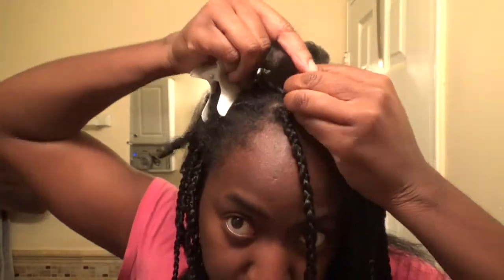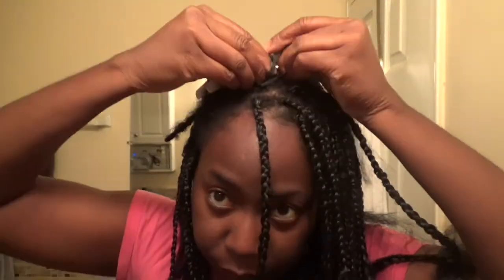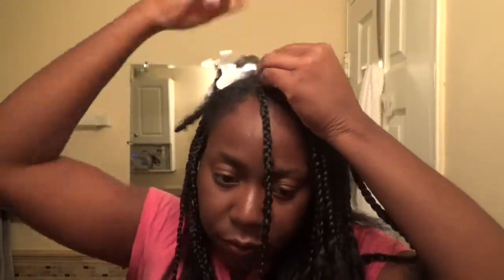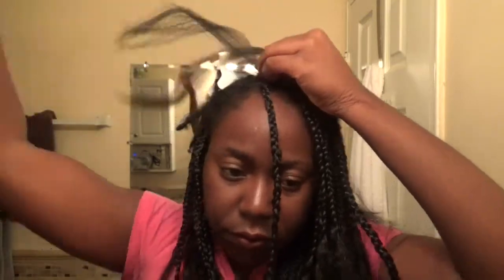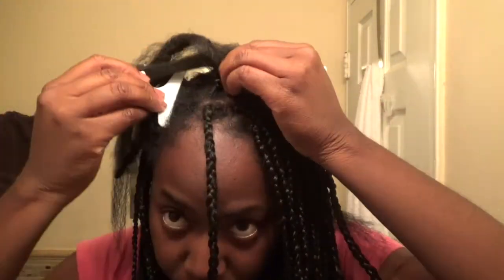Box Braids Over Starter Locs - (Quick Tutorial)